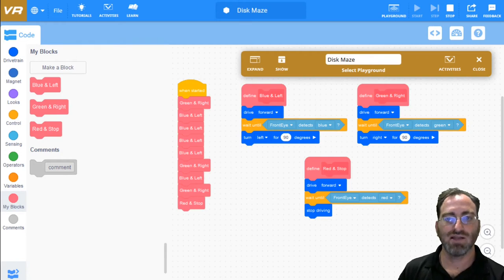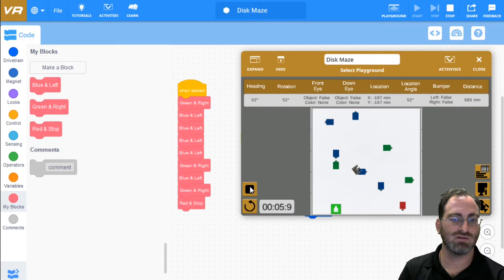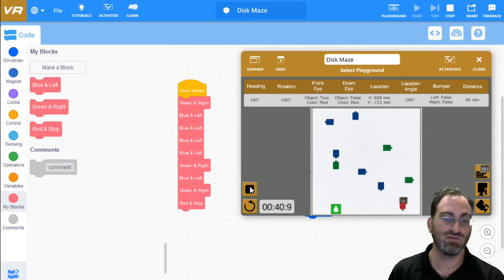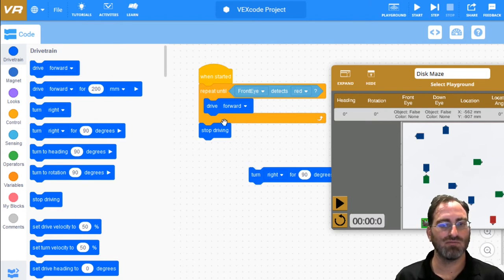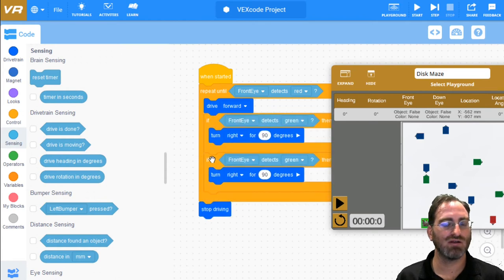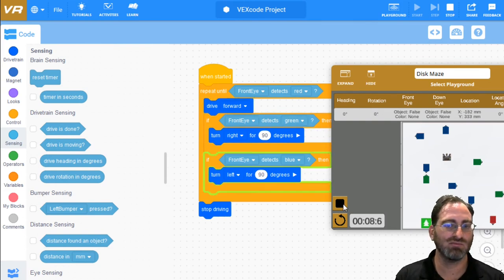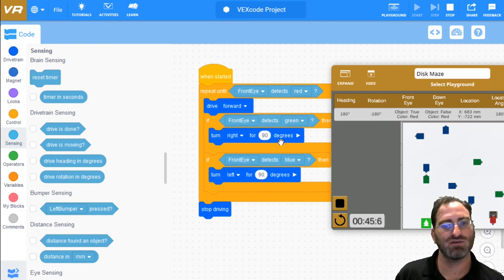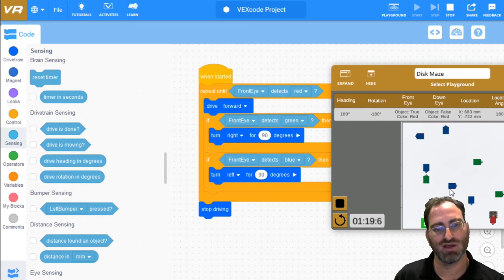VEXcode VR - Dynamic Disk Maze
A more advanced solution that could solve a Dynamic Disk Maze challenge.